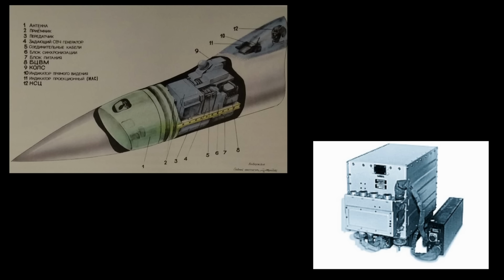Orbita: Computerizing Soviet Frontal Aviation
This video, while rather short, will attempt to discuss the importance of the Orbita series and the aircraft that employed them.

I apologize if I sound strange in this video, I am trying to keep my voice down as the walls in my dorm are especially thin.

Sources:

Ignatyev, M. B. Cybernetic Picture of the World: Study Guide, 2010

Petrov, V. I., & Matyukhin, K. N. Digital Computing Systems and Their Software: Study Guide, 2019

Russian Virtual Computer Museum. C-100 and C-101 Computers

Arsenyev, E. V., N. O. Valuev, and Yu. F. Polushkin. “MiG”: Flight Through Time. Vol. 2

Experimental Design Bureau named after P. O. Sukhoi (OKB Sukhoi), 2024

Kozhemyakin, A. Yu., & Korotkov, A. E. Ground-Attack Aircraft Su-25: Thirty Years in Service. Part I. In the Armed Forces of the USSR, 1981–1991

Markovsky, V., & Prikhodchenko, I.  Frontline Bomber Su-24: The Nuclear “Fencer” of the USSR, 2014

Markovsky, V., & Prikhodchenko, I.  MiG-27 – The Scourge of the Skies: Fighter-Bombers in Combat, 2012

Markovsky, V., & Prikhodchenko, I. Su-17 in Combat, 2016

Kolpakov, K. History of the development of onboard digital computers in Russia, 1999

Algorithm Slop:

Warsaw Pact, Cold War, Soviet, Soviet military, army, 1980s, combat, history, military history